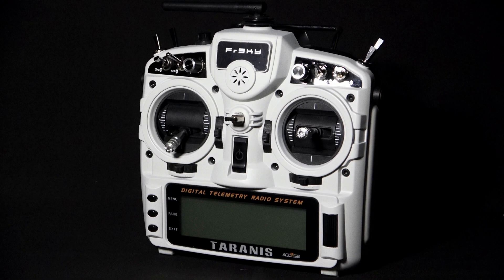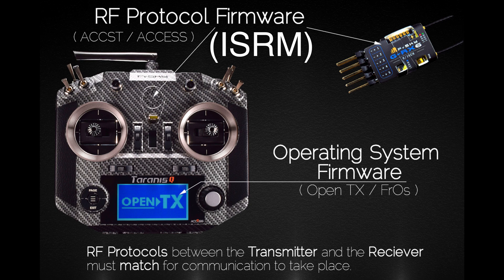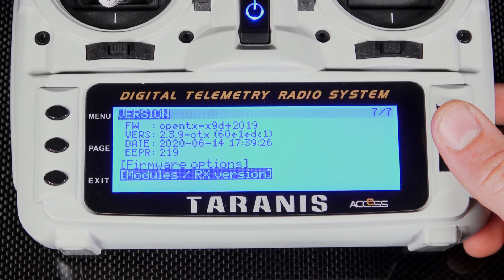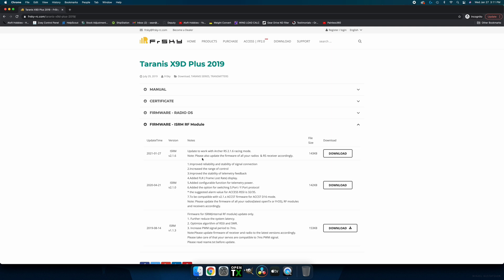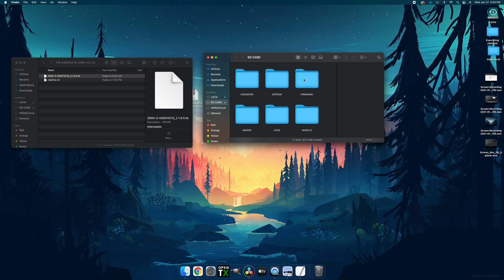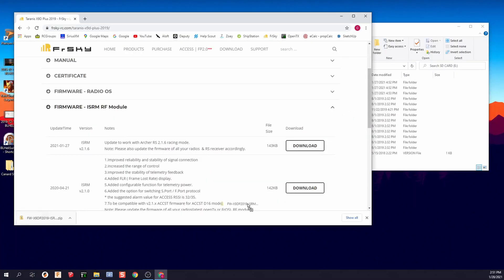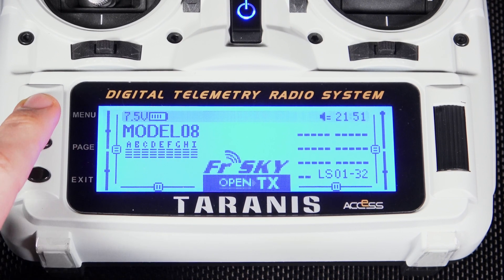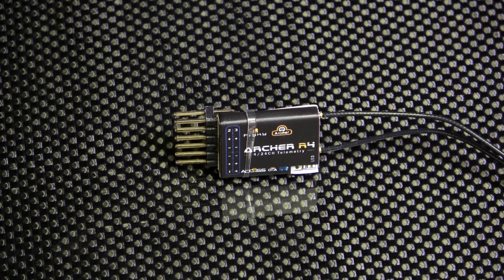FrSky ACCESS - How to Update your Transmitter Firmware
A quick video showing how to update your radio's ISRM firmware via the SD card.

0:00 Introduction
0:19 OpenTX Vs. ISRM Firmware
0:37 Checking your current firmware
1:05 Mac
1:56 PC
2:28 Flashing firmware
2:53 Need binding help? Checkout this video
3:02 Outro